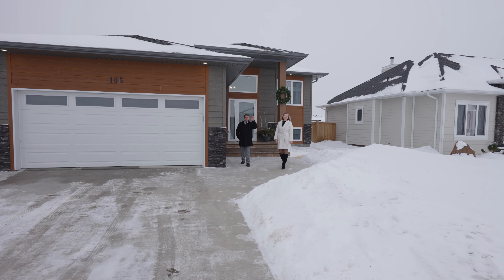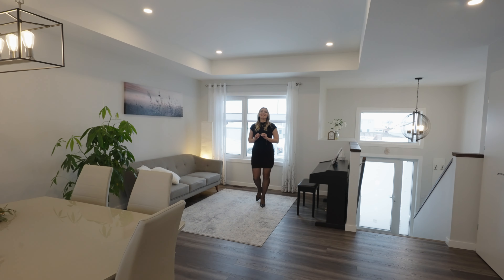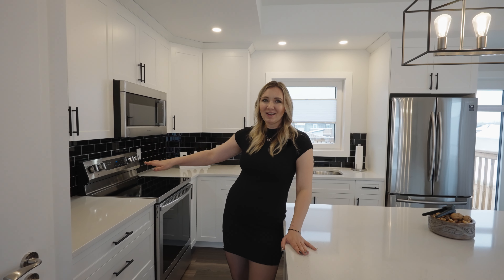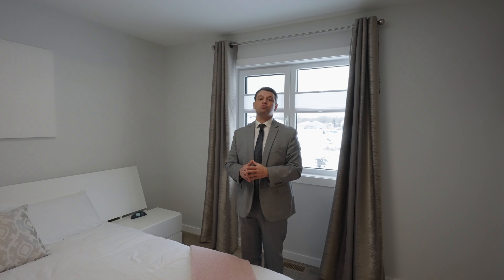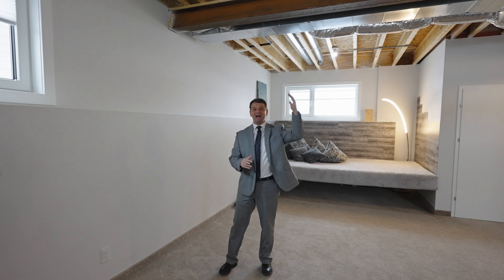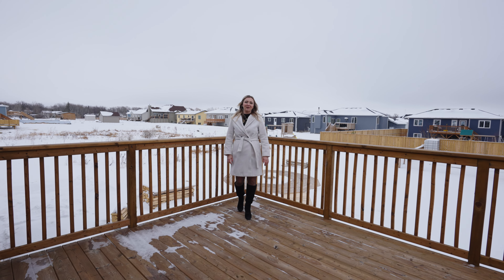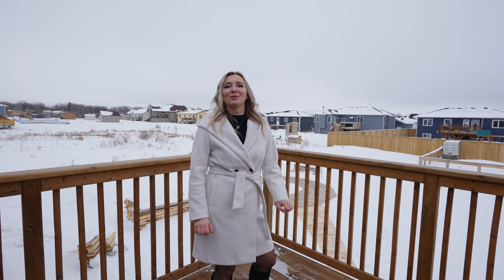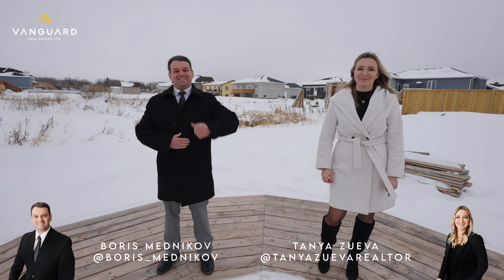SOLD - 105 Orchard Hill Drive, Mitchell - Vanguard Real Estate Ltd.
Welcome to this exceptionally pristine HOME! Drive into paved driveway, walk up the stamped concrete front steps, open a high-quality European front door, and be impressed with this meticulously crafted home. Bright foyer with beautiful tiled floor, large closet and access to your double attached insulated garage right there. A few steps up and you feel like home in the warm living room where you just want to sit down, relax and overlook the open concept of the main floor with the nice dining area and absolutely gorgeous kitchen. This modern bright kitchen is a dream for everyone who likes to cook or host parties. Quartz countertops, soft closing cupboards, black tiled backsplash, SS appliances, pantry, backyard view & access to your large deck is all you need. Primary Bedroom w/3pc ensuite & a truly large walk-in, two bright good-sized beds & 4pc bath complete main floor. Lower level is nice and warm, comes with huge rec room, 4th Bedroom and 3PC bath. Features: European interior doors, tri-pane tilt&turn windows, new fire pit area, Pinterest style Garden area w/boxes, huge backyard & more. Located across from a playground, short drive to Mitchell schools, arena & 5mins drive to Steinbach & it’s amenities.

Vanguard Real Estate Ltd